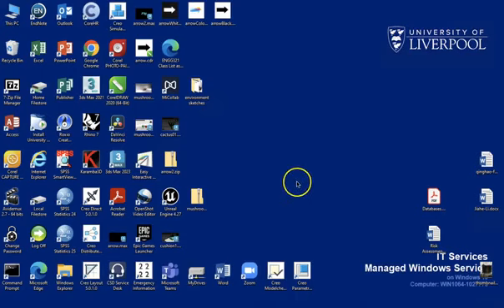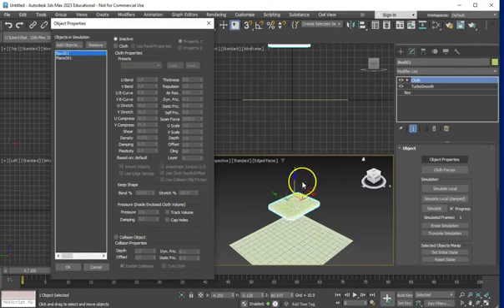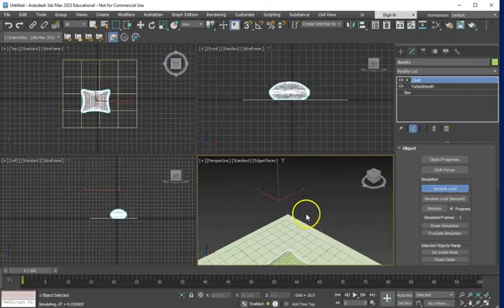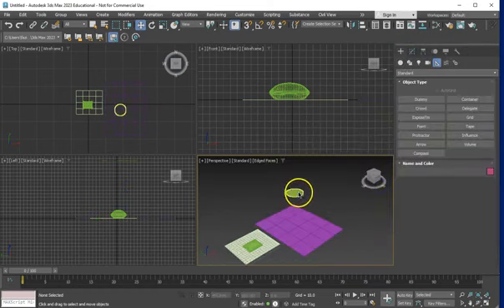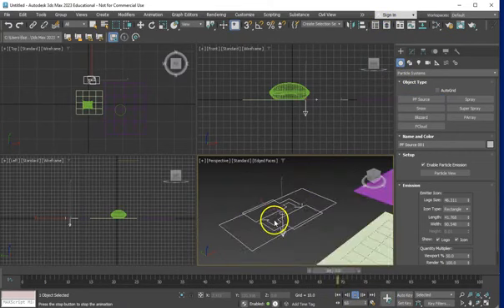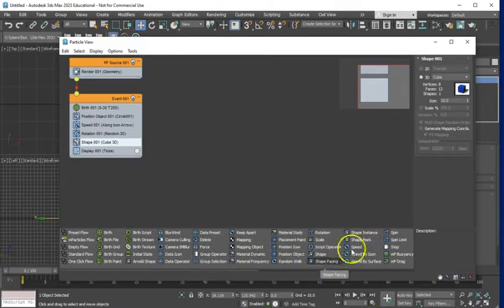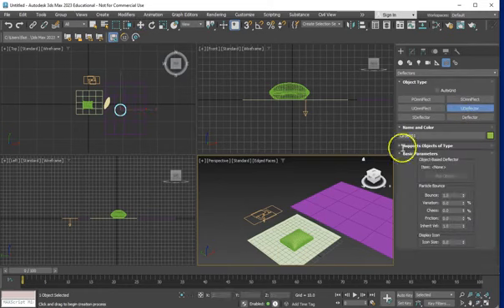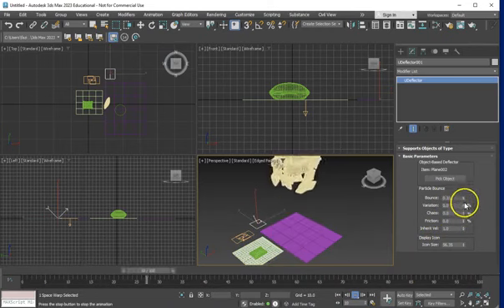Cloth and Particle System